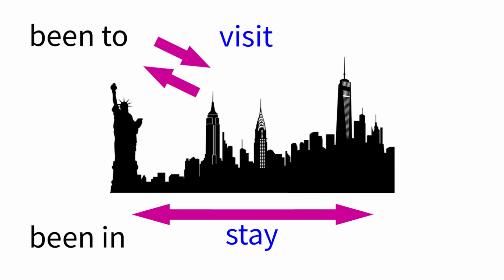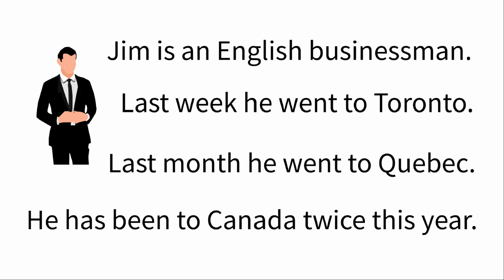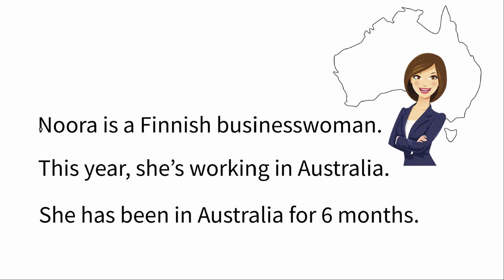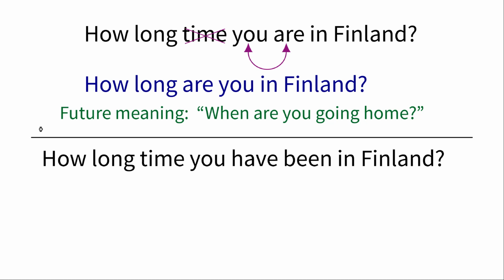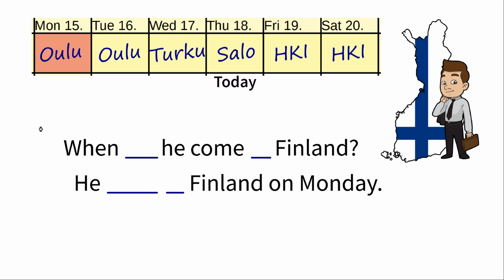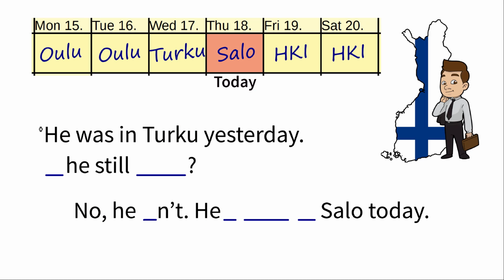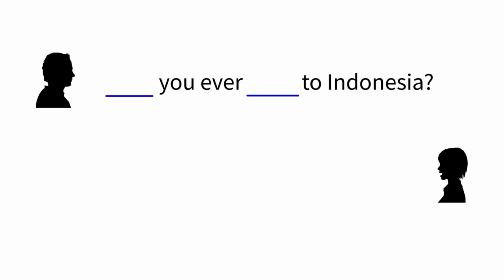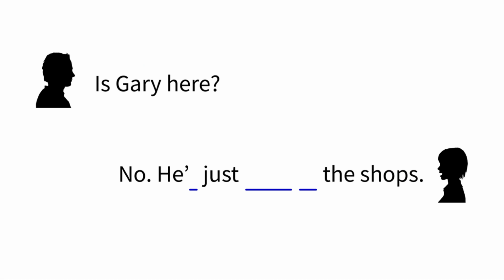Been to or Been in..?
This video explains when to use
Been TO...  and   Been IN...
pointahead.fi